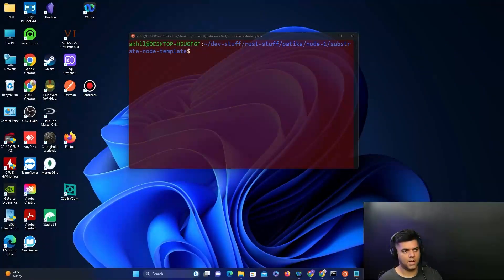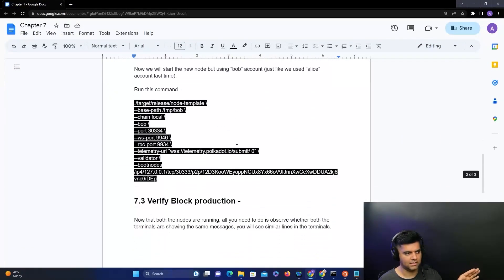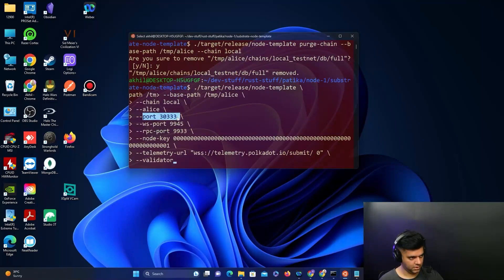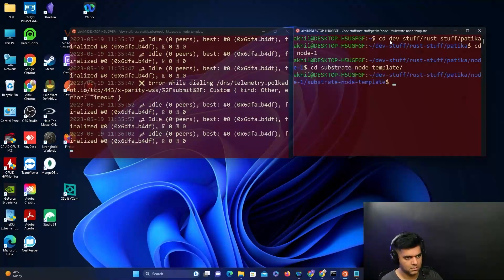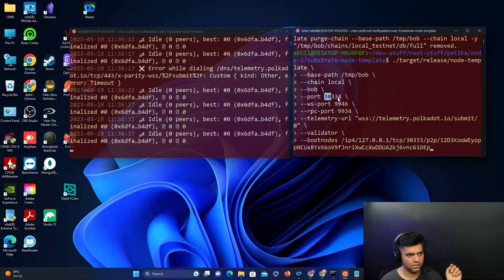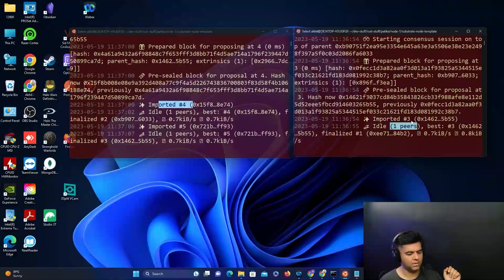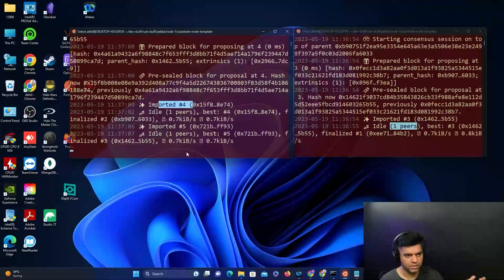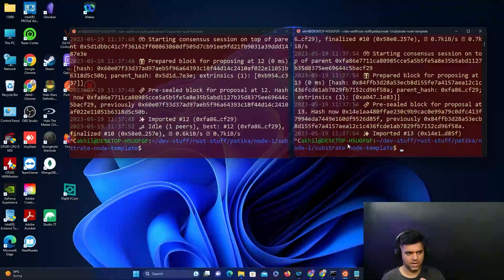Substrate Developer Course - Chapter 7 - Simulating A Network